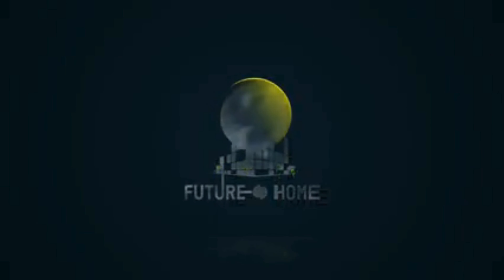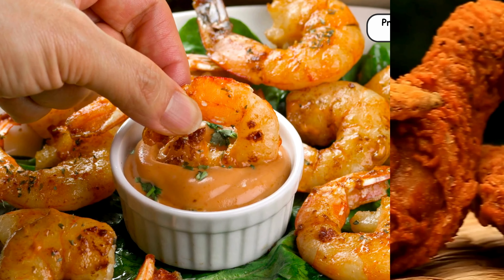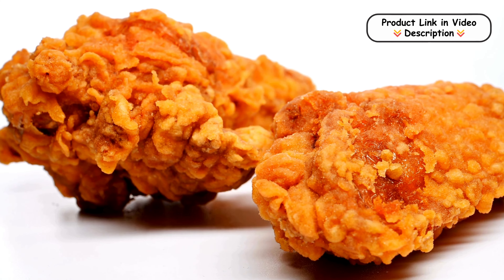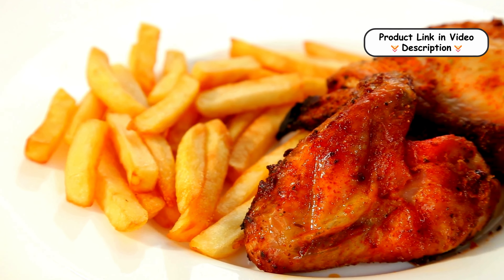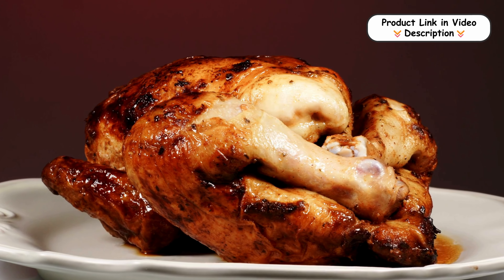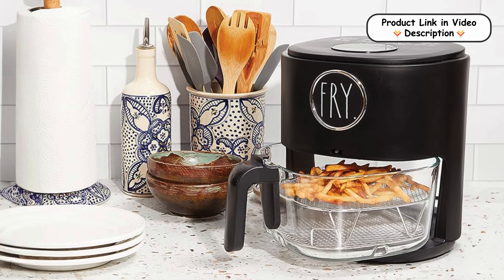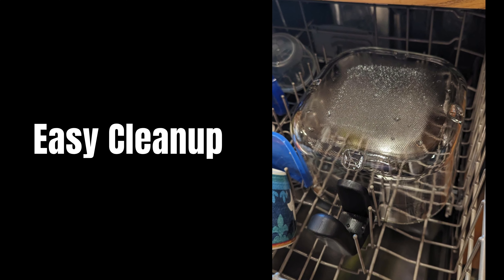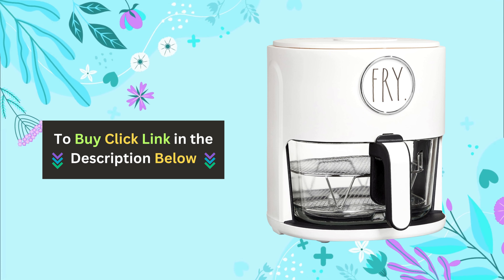Rae Dunn Air Fryer Review: Is It Worth the Hype?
Features:
High-Powered Performance: The Rae Dunn Air Fryer boasts a powerful 1200W heating element, ensuring rapid and even cooking. This high wattage allows for crispy, golden results in less time, making it ideal for busy households or quick meal prep.

Versatile Cooking Accessories: Equipped with a glass frying basket and a 2-tier tray, this air fryer enables you to cook multiple dishes simultaneously. Whether you're making fries and chicken wings or baking a batch of veggies, you can maximize your cooking efficiency and variety.

User-Friendly Digital Display: The air fryer features an intuitive digital touch display that simplifies operation. With easy-to-read controls, you can effortlessly set cooking times and temperatures, making meal preparation straightforward and hassle-free.

Adjustable Time and Temperature Settings: Enjoy precise control with the 60-minute timer and variable temperature range of 175°F to 400°F. These settings allow you to tailor your cooking to a wide array of recipes, ensuring perfect results for everything from crispy snacks to roasted meats.

Convenient Preset Modes: The air fryer includes six preset cooking modes designed for popular dishes like fries, chicken, and more. These presets eliminate guesswork by automatically adjusting time and temperature, delivering consistent results with just one touch.

Easy Cleanup: Cleaning up is a breeze with the Rae Dunn Air Fryer, thanks to its dishwasher-safe components. The removable frying basket and trays can be quickly washed in the dishwasher, saving you time and effort after each meal.

Future | Home

🕒 Timestamps
0:00 –: Overview
0:08–: High-Powered Performance
0:25–: Versatile Cooking Accessories
0:40–: User-Friendly Digital Display
0:57–: Adjustable Time and Temperature Settings
1:18–: Convenient Preset Modes
1:36–: Easy Cleanup
1:51–: Conclusion